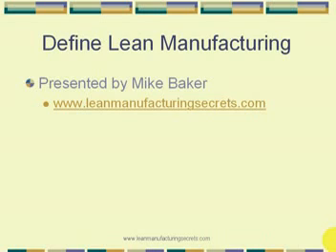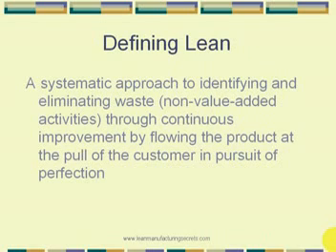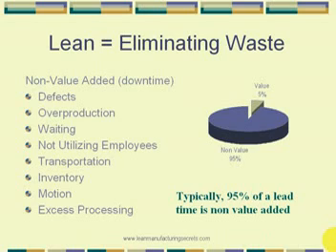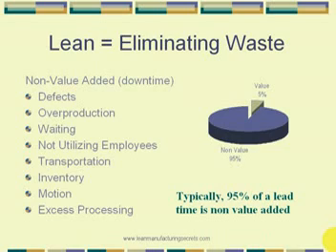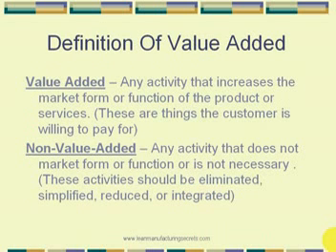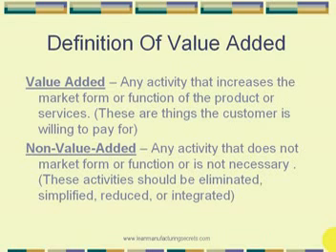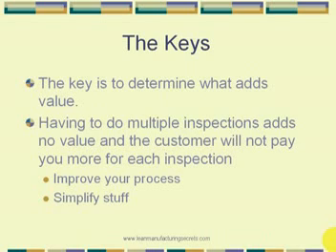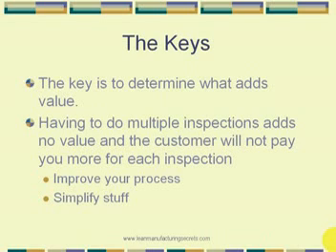Defining Lean Manufacturing